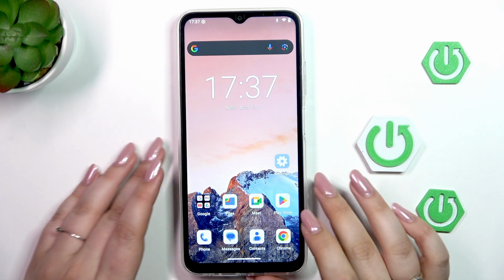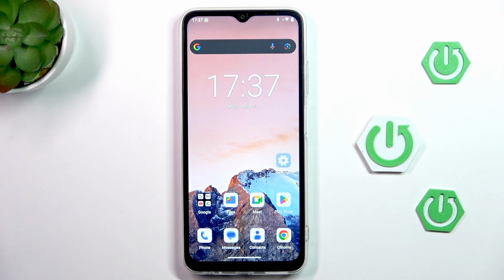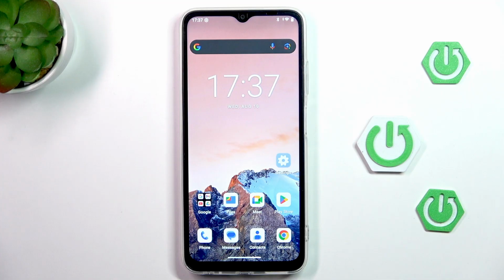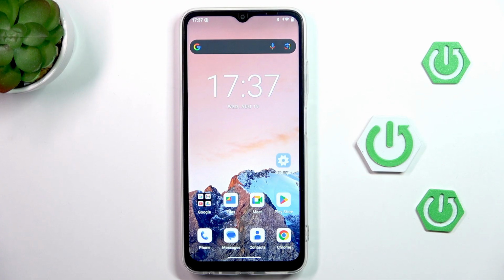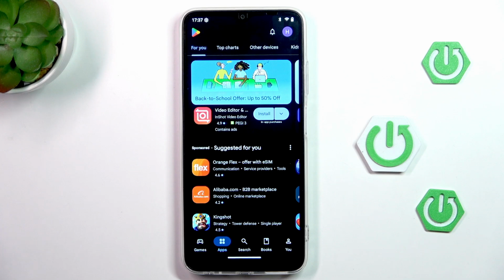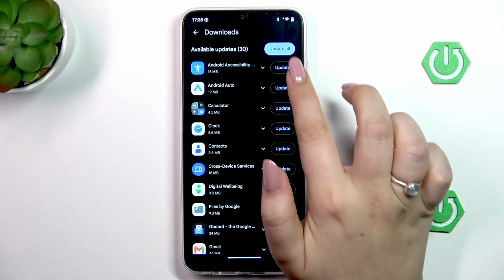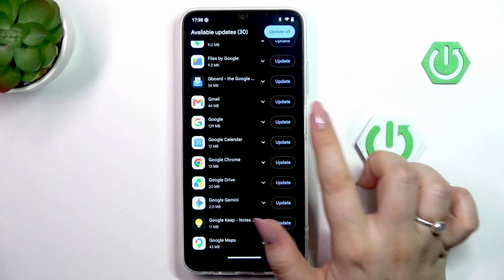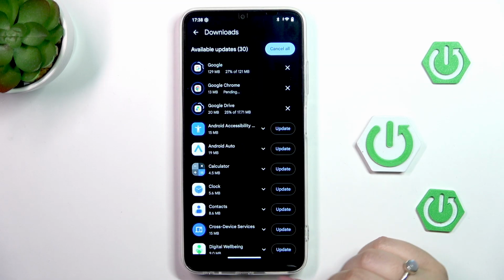DOOGEE Note 56 Pro – How to Update Apps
In this video I show you how to update apps on the DOOGEE Note 56 Pro using the Play Store. You'll start by ensuring a Wi-Fi connection and opening the Play Store with your Google account logged in. Tap the account circle in the upper right corner, select Manage apps & device, then go to Updates available to see the full list. You can tap Update all to download everything at once or manually tap Update next to specific apps you wish to refresh.

How to update apps on DOOGEE Note 56 Pro?
How to update individual apps in Play Store on DOOGEE Note 56 Pro?
Where is Manage apps & device in Play Store on DOOGEE Note 56 Pro?

0:00 Intro - DOOGEE Note 56 Pro app update guide
0:07 Prerequisites - Wi-Fi connection and Google account
0:39 Open Play Store account menu
0:46 Navigate to Updates Available tab
0:55 Update all apps or select individually
1:16 Outro - like and subscribe